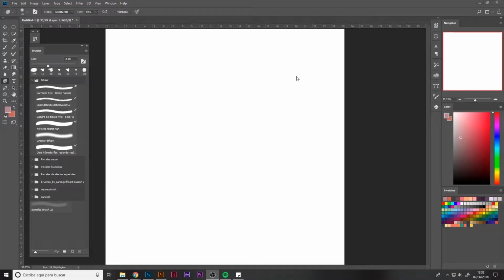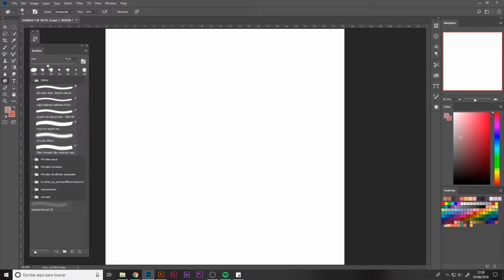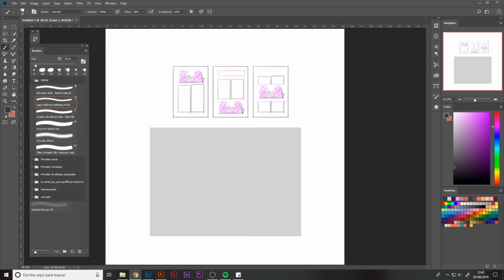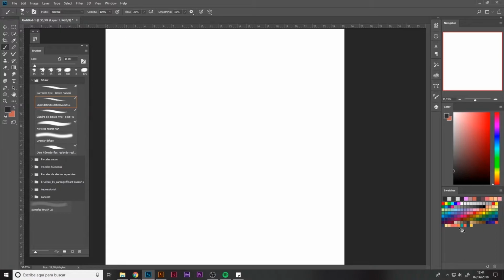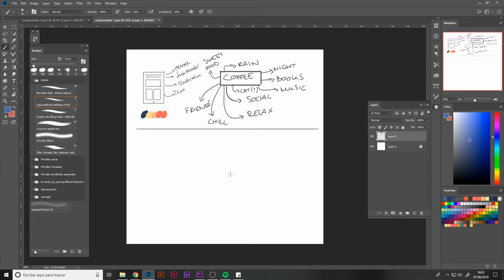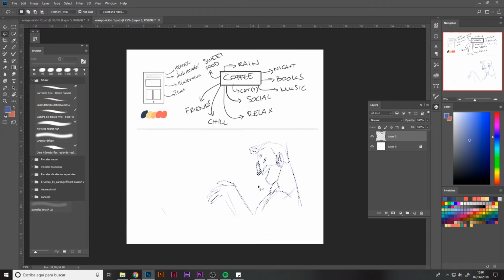04/08 Development & Composition — Illustration: Design an editorial image_ENG